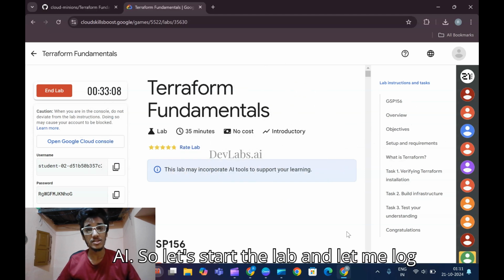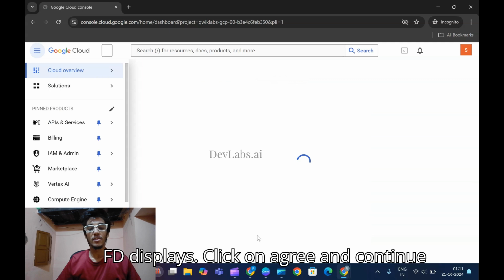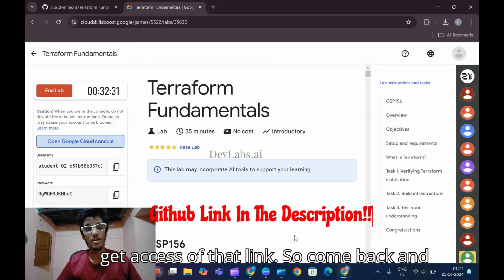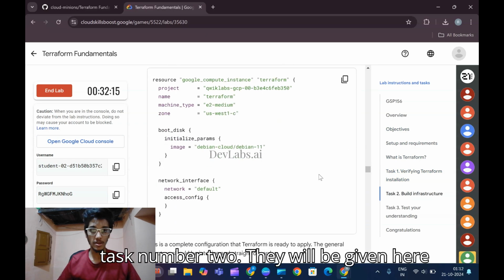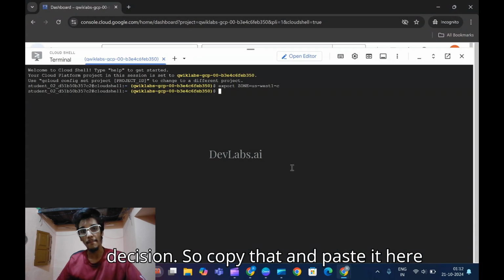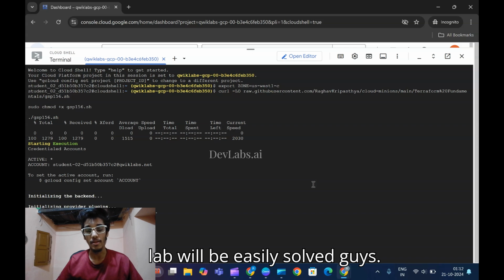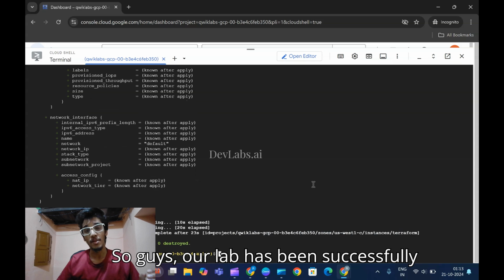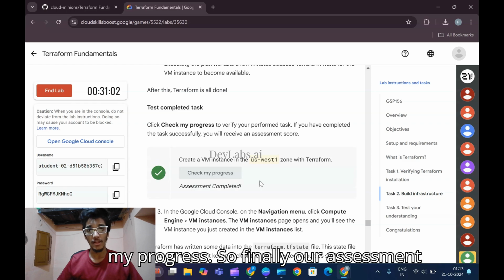Terraform Fundamentals ||GSP156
In this lab, you will learn how to perform the following tasks:

Get started with Terraform in Google Cloud
Install Terraform from installation binaries
Create a VM instance infrastructure using Terraform